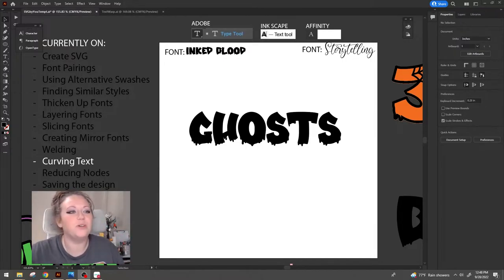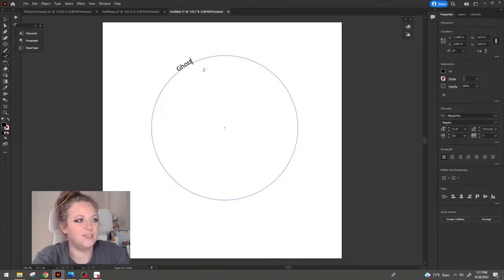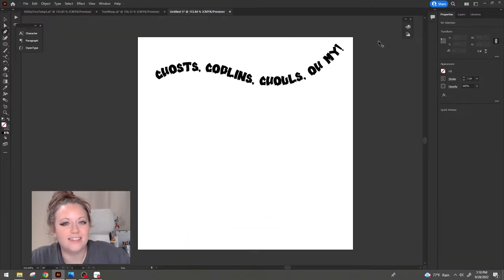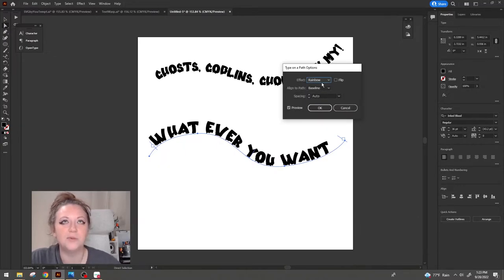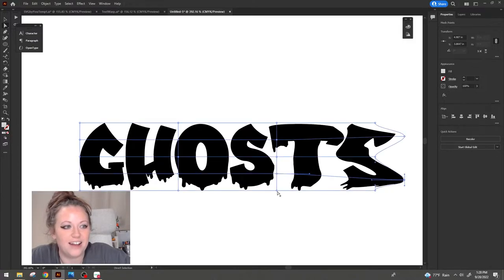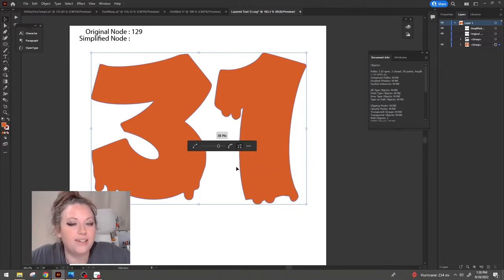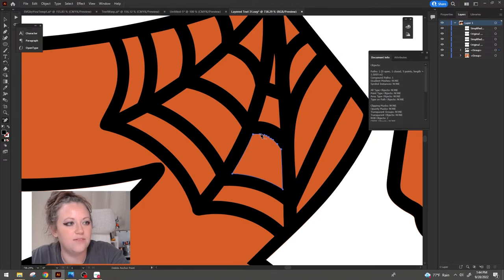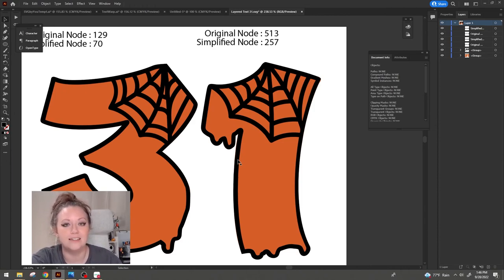How To Make COOL Text Effects In Illustrator - Making Your Own SVG Designs For Cricut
Let's go a little further in creating font-based SVG designs by manipulating a little more inside of Adobe Illustrator. We will be curving text, using the pen tool, typing on a path, AND even breaking the envelope to really change the makeup of the font.

 In this video series, I will be teaching you how to create SVG files that you can use for your own crafting business AND eventually sell your own files to create a passive income. Are you ready?!

Create your own SVG designs

Have Cricut Access?

🎥 Tools That Help Me Run This Channel